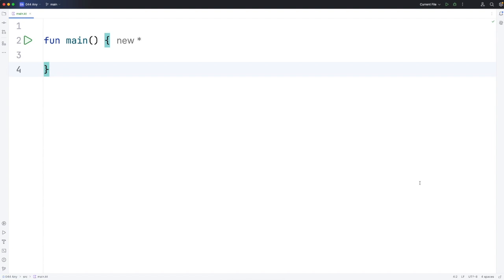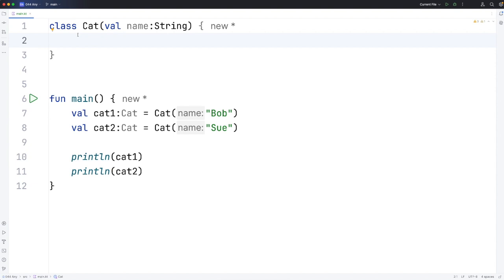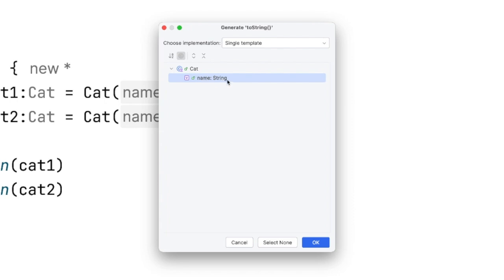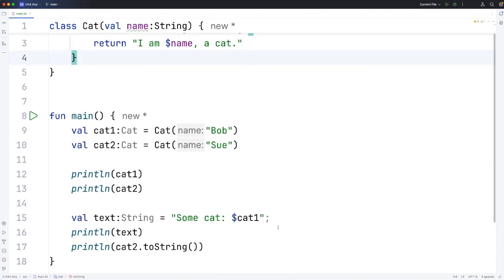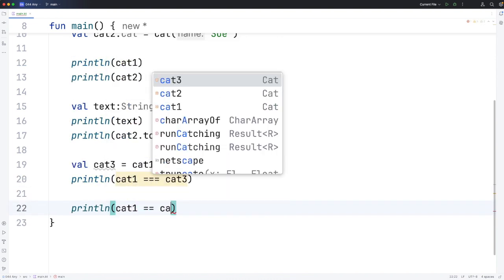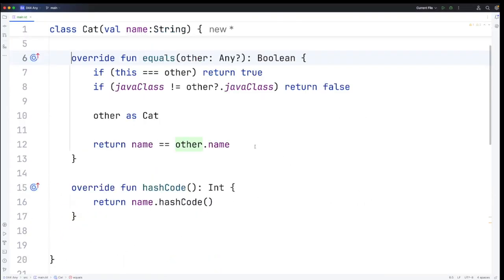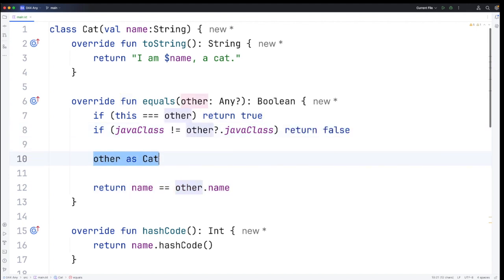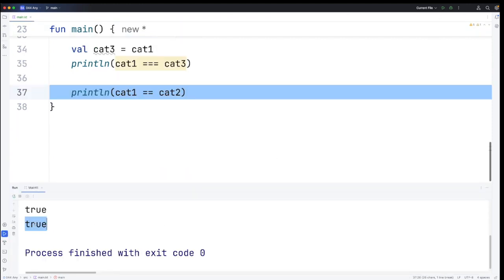Any, equals, hashcode and toString: Kotlin for Complete Beginners 044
The Any class and the equals, hashcode and toString methods. Also, referential vs structural equality.